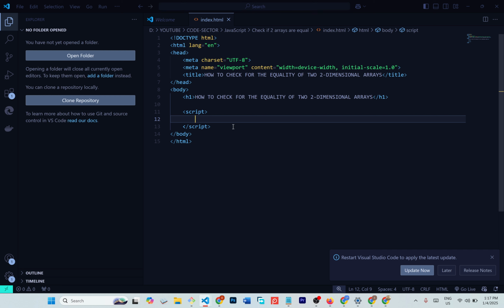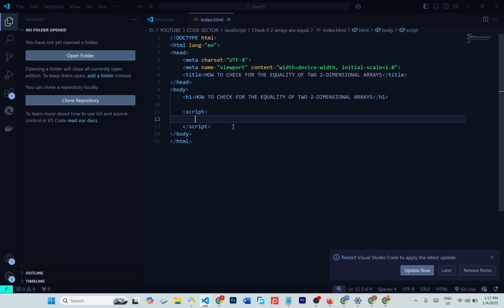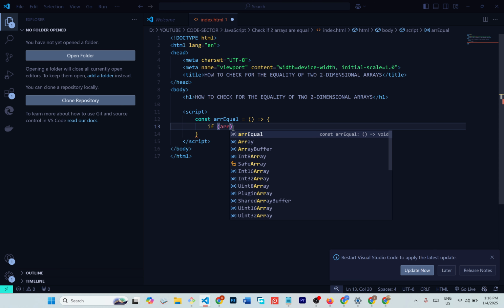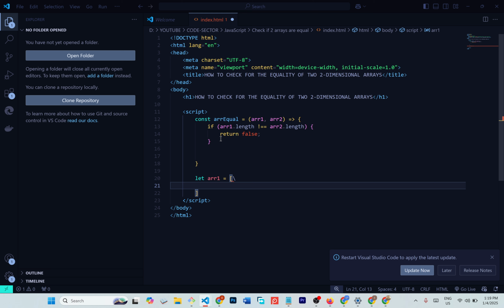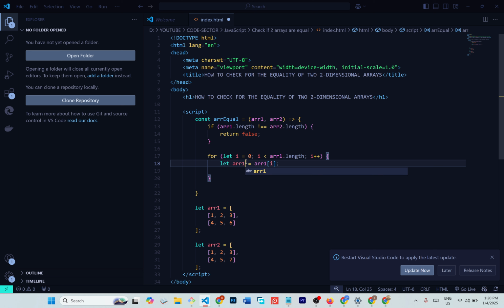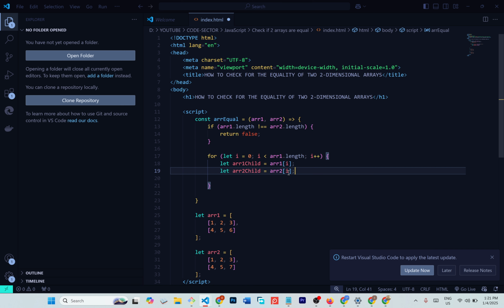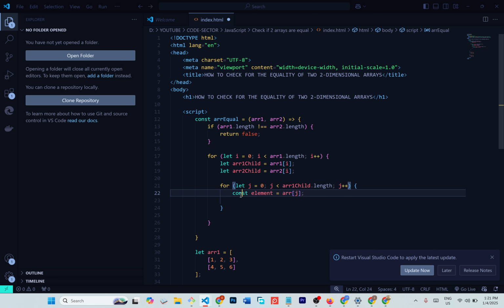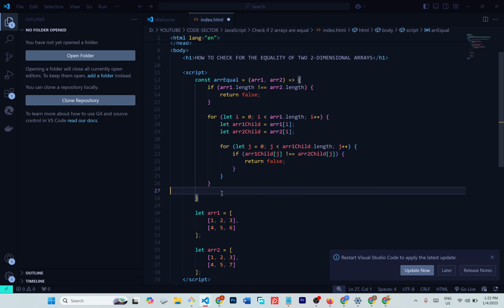HOW TO CHECK FOR THE EQUALITY OF TWO 2-DIMENSIONAL ARRAYS IN JAVASCRIPT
Comparing two 2-dimensional arrays for equality in JavaScript involves iterating through each element of both arrays and checking if they match. You can achieve this by writing a nested loop to compare corresponding elements. Remember to handle edge cases like arrays of different lengths or containing non-primitive data types